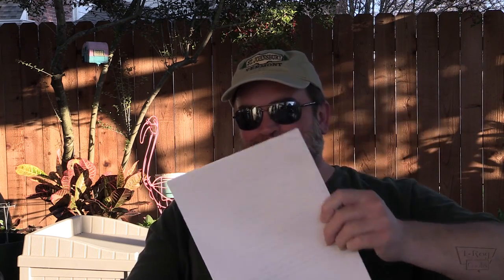Can You Start on an Offset and Finish on the WSM? | Thursday Chat Ep 18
I answer viewer questions in this Q&A Thursday Chat Vlog.
Click "Show More" below to open the description box for more info!

Questions asked in this Thursday Chat:

1:21 How do you test doneness on meat using your fingers tips?
3:36 What do you enjoy about doing these Thursday Chat videos?
5:06 Have you every smoked Venison?
5:21 What is the best temp in the oven to cook ribs & for how long?
7:04 Have you ever tried cooking some an Argentinian cut of beef?
7:55 What is Wet Aged beef?
11:26 Have you ever tried or made grilled Peaches?
12:27 Would you rather have a Kamado or Weber Master Touch grill?
14:05 How well do you like electric smokers?
15:13 What is your opinion on the Old Country offset pits?
17:31 What is your Go-To Super Bowl party food?
18:53 Would you choose the 18 or 22 inch WSM or a Dyna-Glo smoker?
20:18 What is your opinion on injecting brisket and pork shoulders?
21:22 Do you ever start a cook on your Yoder and finish it on your WSM?
23:00 Why did you choose Kamado Joe over the other Kamado smokers?
25:44 Would you ever do rotisserie cooking on your grill?
27:32 What are your local prices for Prime Brisket, Ribeye, and Sirloin?
29:48 What salt can I substitute for Kosher salt?

Dyna-Glo Smoker

(The Thermapen Mk4 has a sell on Open Box items until 2/7/17)

Weber Master Touch Grill:

Himalayan Pink Salt Slab:

REC TEC Grills™ Mini Portable Pellet Grill

Traeger TEXAS ELITE 34

Maverick ET-733:

Rode VidMic Pro Shotgun mic:

Rode VidMic Pro Stereo mic:

Weber Smokey Mountain 22.5 inch:

Weber Charcoal Chimney Starter:

River Country Thermometer:

Grill Beast Gloves:

Canon G40 Camcorder:

Please help support T-ROY COOKS, you may send money to my PayPal